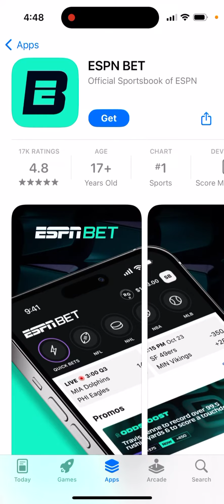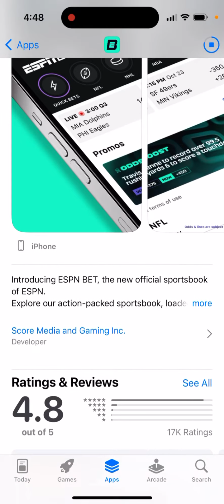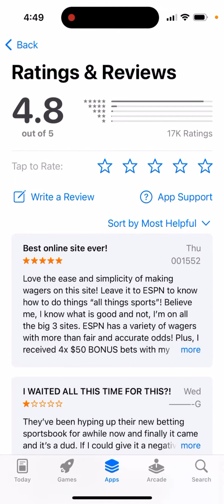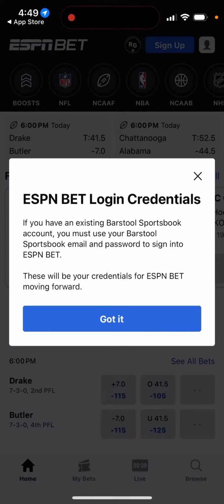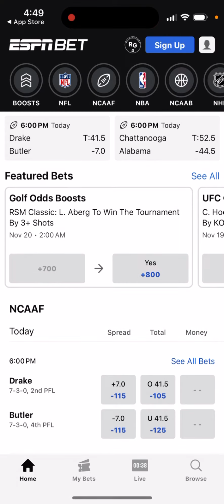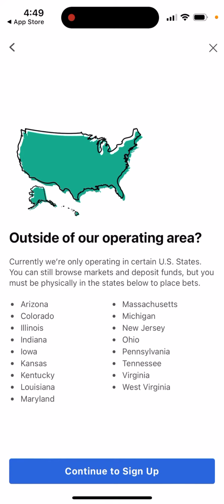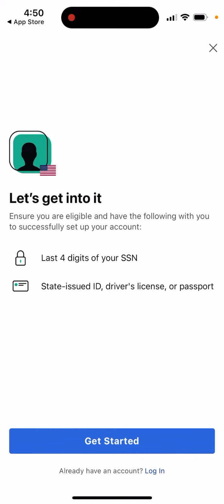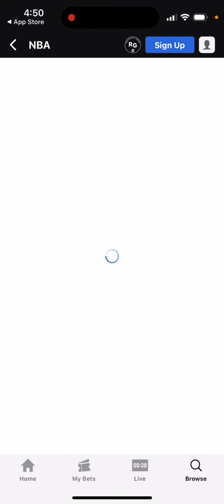ESPN BET app - how to install on iPhone